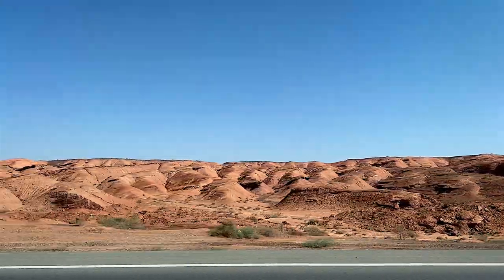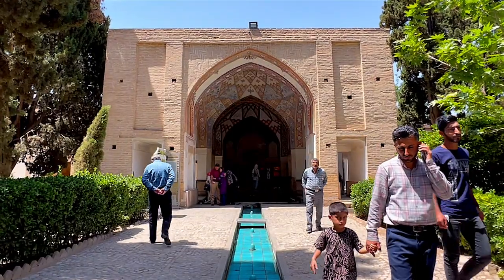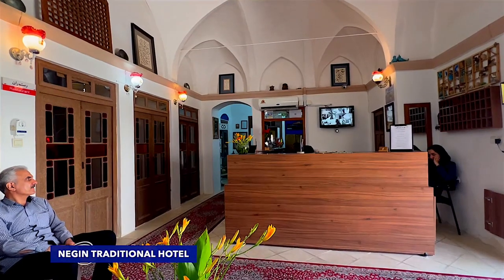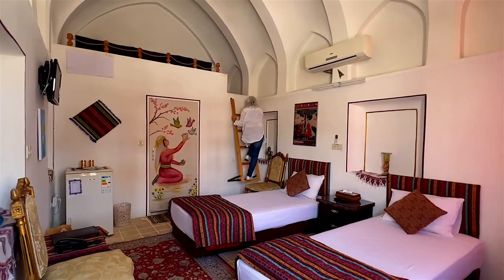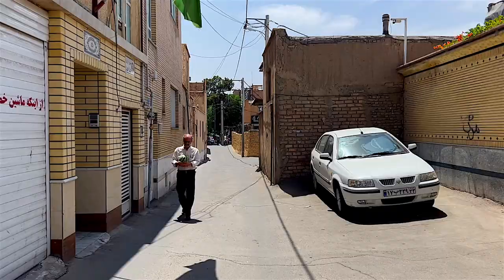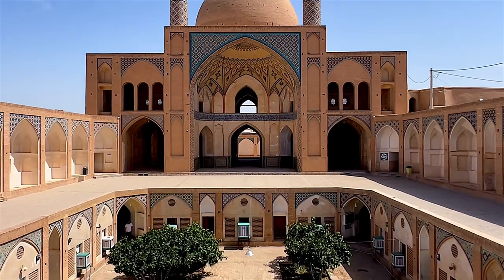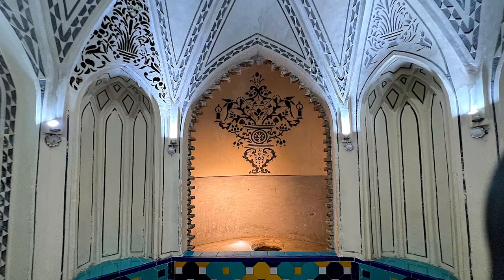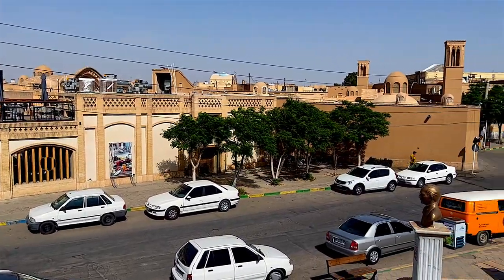KASHAN Trip from Tehran / Best Tourist Places / Iran Travel Vlog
Kashan is a historical city in Iran located 270 km from Tehran. In this video we visit the best tourist places of Kashan starting from Fin Garden, and then walking around the city exploring gorgeous mosques and traditional houses. The road trip from Tehran took 3 hours by car

🎬 Chapters:
0:00 Intro
0:21 Scenic road from Tehran to Kashan
1:02 Fin Garden
3:29 Nigin Traditional Hotel
4:40 Kashan Streets and Ruins
5:53 Agha Bozorg Mosque
6:41 Saraye Ameriha House
7:15 Sultan Amir Ahmad Bathhouse
8:40 Borujerdi Traditional House
9:28 Tabatobaei Traditional House

**For the full series of Iran experiences you can watch the short movies in the playlist of Iran Travel Vlog